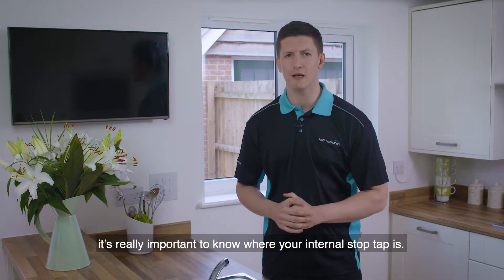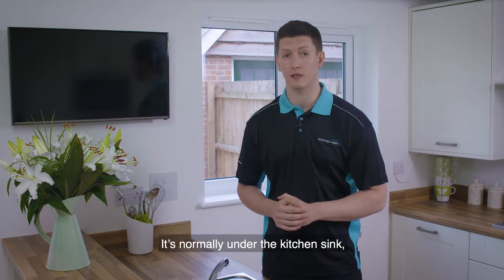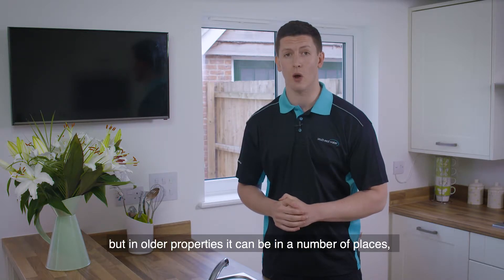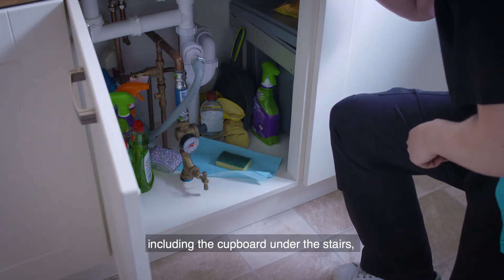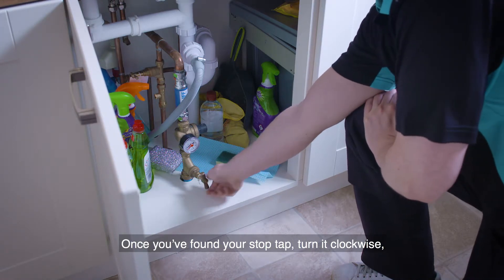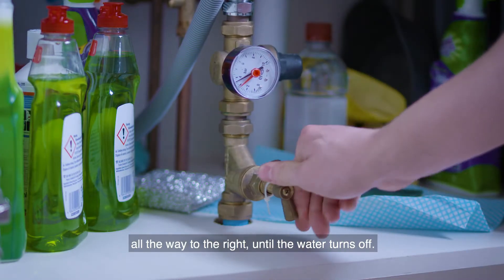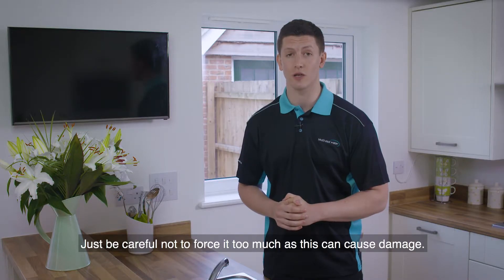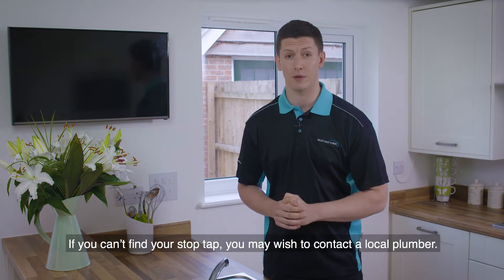How to turn your stop tap on / off